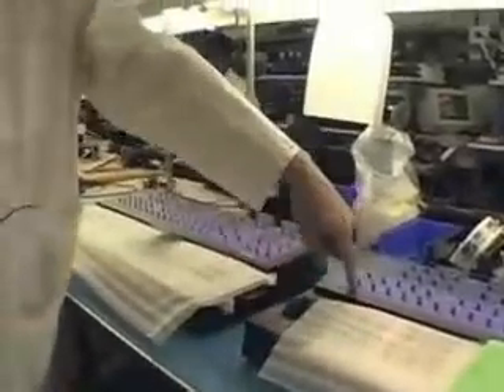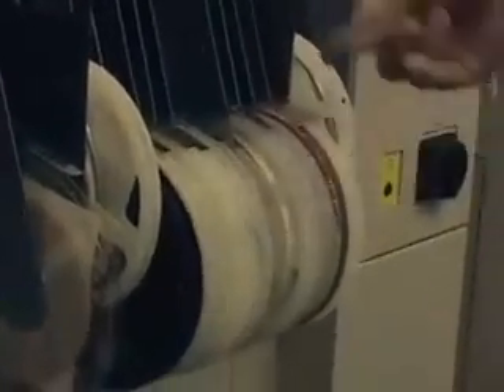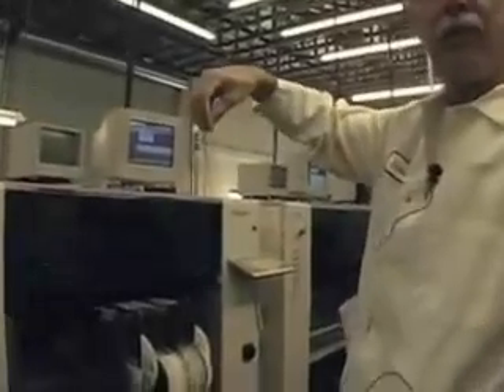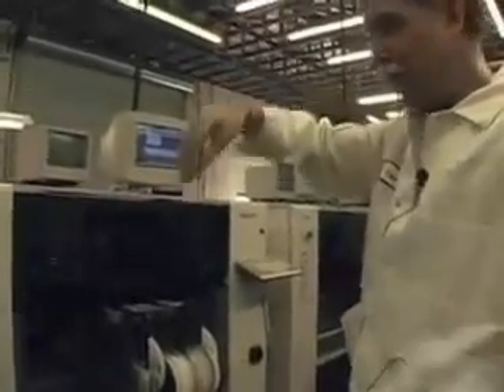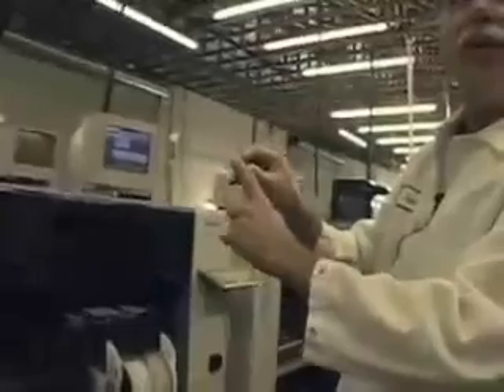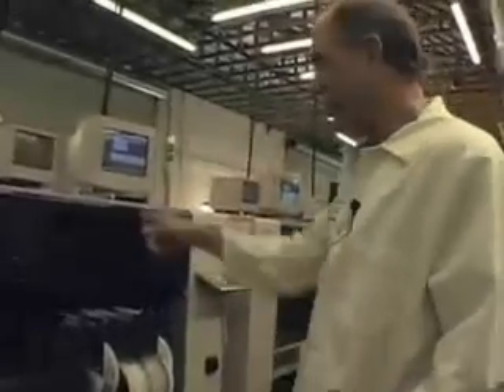Dave Smith Instruments Factory Tour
From "Next Sounds: An Afternoon with Dave Smith"

and support documentaries on creative visionaries

ABOUT DAVE SMITH
Dave Smith is an American audio engineer who arguably played as large a part as Bob Moog in the development of the modern synthesizer. Smith's Sequential Circuits created many revered synths, including the Prophet 5 ,the first microprocessor-based synth. Smith also proposed the MIDI standard in 1981, which has been incorporated into nearly every synth in the last 25 years.